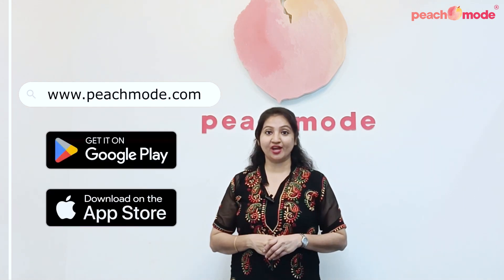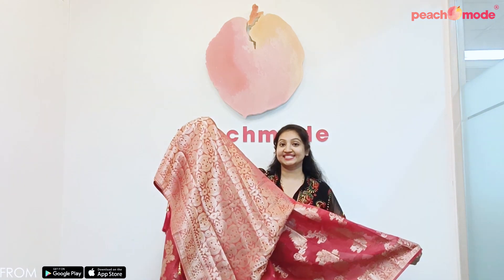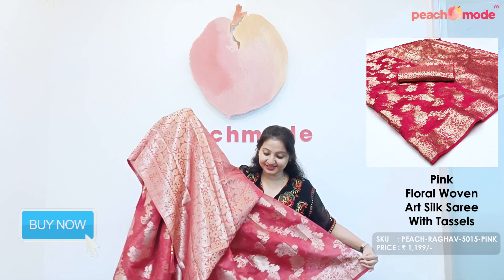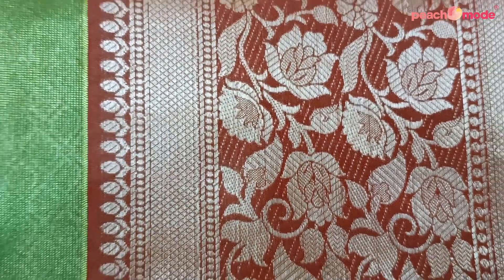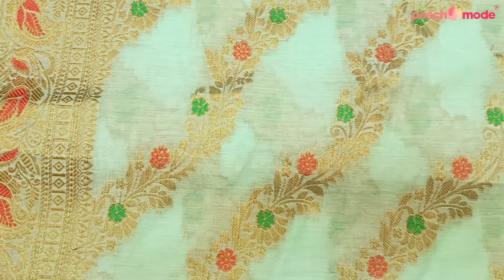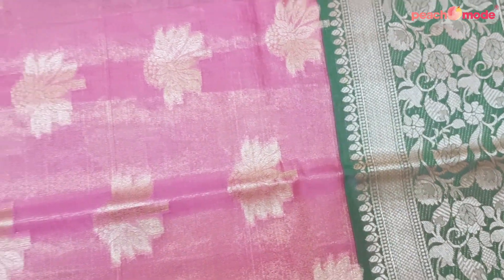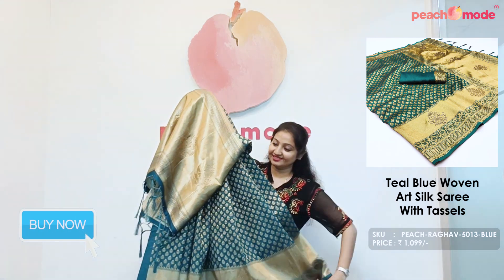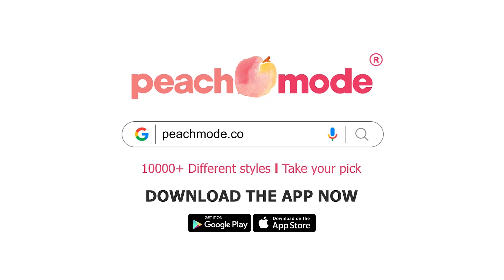Peachmode Sarees! Affordable Sarees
1. Pink Floral Woven Art Silk Saree With Tassels
2. Blue Woven Poly Cotton Saree With Tassels
3. Green Woven Art Silk Saree With Tassels
4. Teal Blue Woven Art Silk Saree With Tassels
5. Pink Woven Art Silk Saree With Tassels